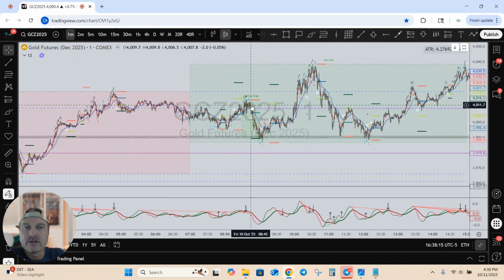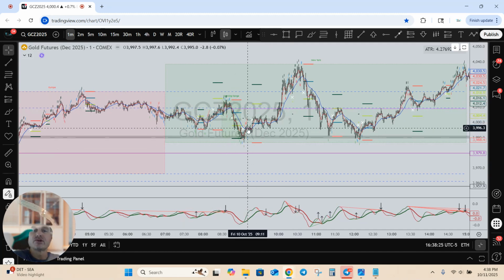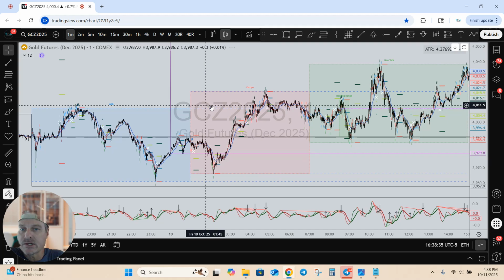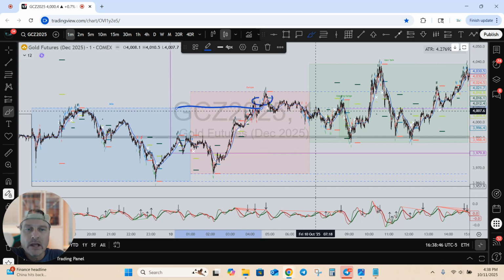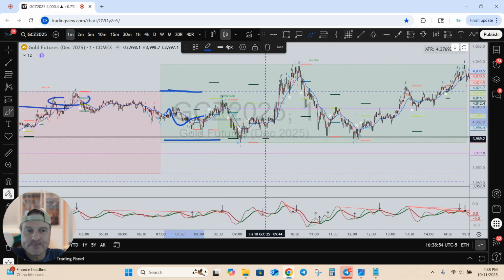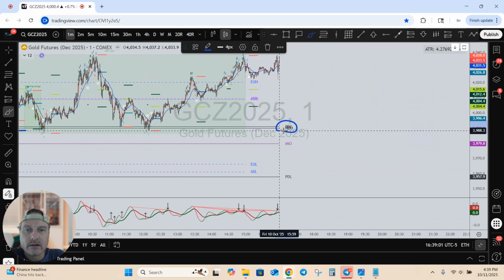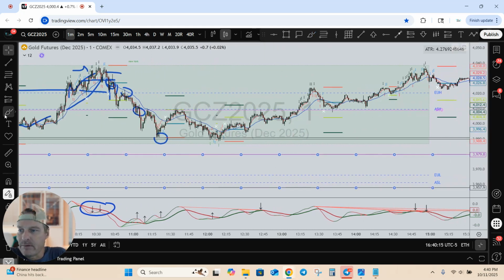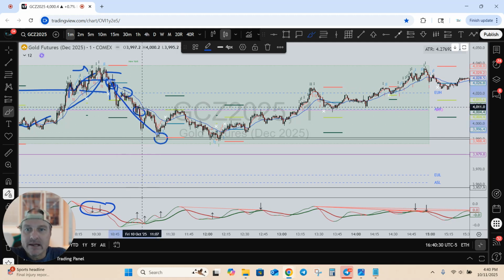[Reaction Points] - The Opportunities are GOLDen!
Coaching, Mentorship, Funding

Get funded!  Futures, Options, Stocks

In this video, I break down more actionable 'reaction points, liquidity sweeps, and smart money manipulation.'   Cheers to your success!

Get Funded. Stay Funded.

Welcome to T2 Markets! I'm Silas, and I specialize in price action and smart money levels, providing top stock trading tutorials, daily market tips, and price action trading strategies. With over 15 years of experience in equities and commodities, I offer insights that will put the odds in your favor.

I began my career on the Chicago Board of Trade, executing trades for hedge funds and institutional investors, and have honed my skills in using price action and institutional data to optimize trading outcomes. Here at T2 Markets, I share daily chart swing trading insights, investment analysis techniques, and actionable trade ideas to give you the edge you need.

Discover how to harness the power of the markets with me, and trade with confidence. I look forward to seeing you on the inside!